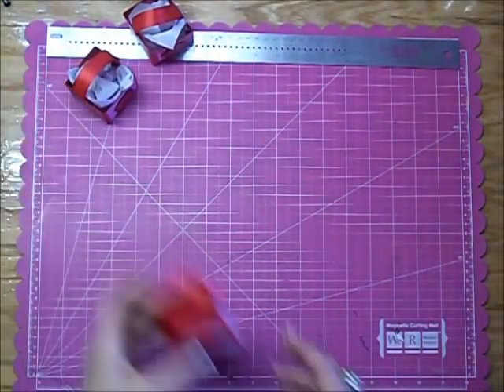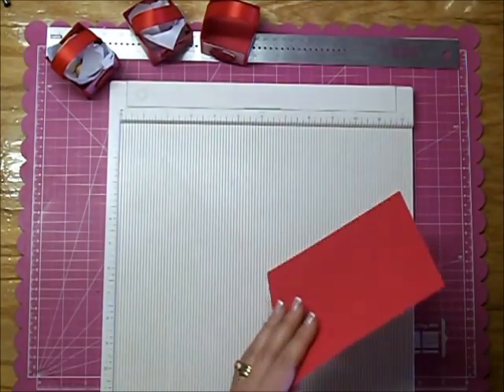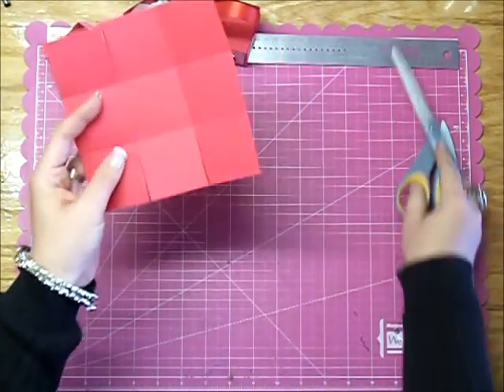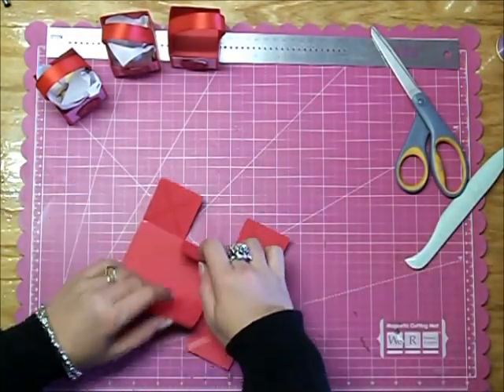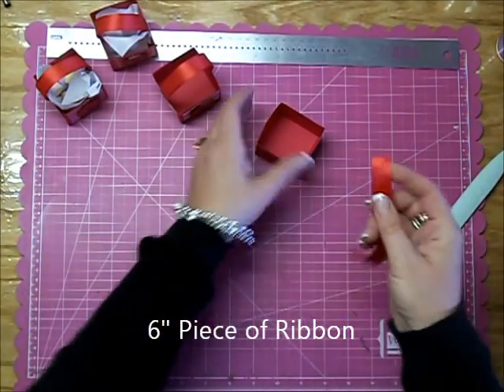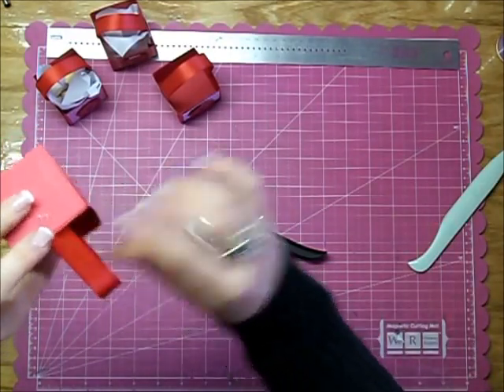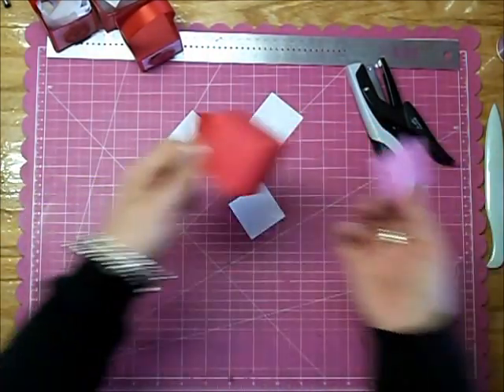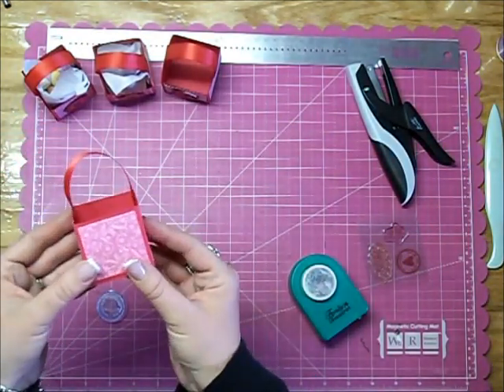Mini Treat Holders ~ Episode 8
A quick how to for making little party favors/ Mini Treat holders